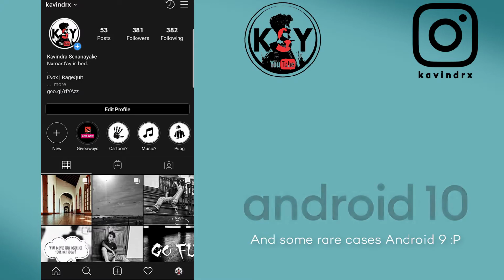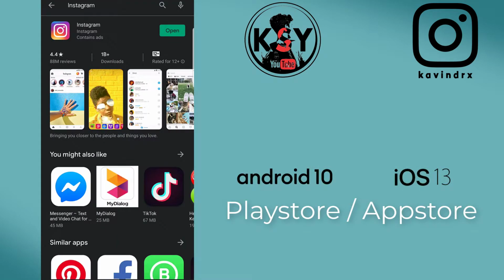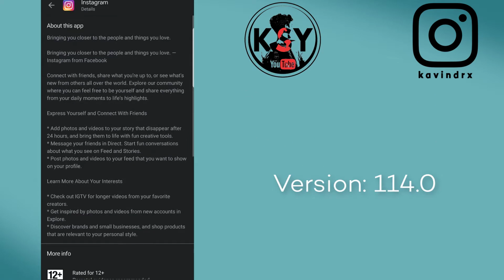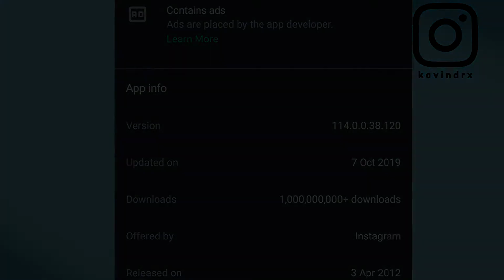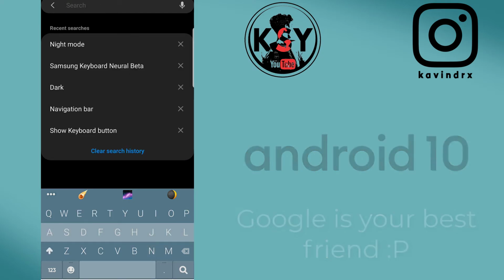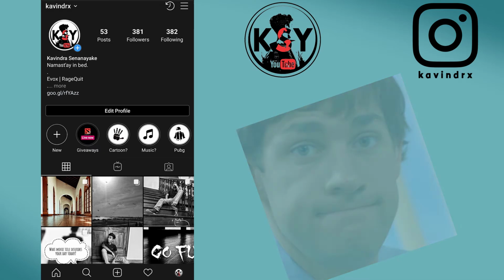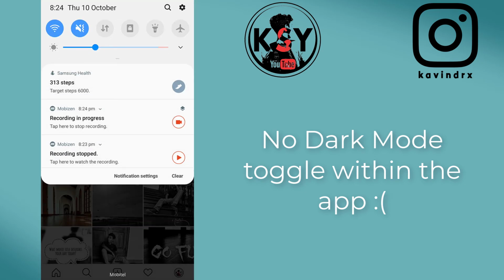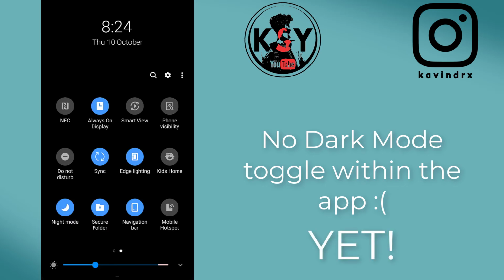How to Enable Dark Mode on Instagram for Android and iOS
You'll see how to enable Dark Mode for instagram on this video.

Instagram Dark Mode is finally here with iOS 13 and Android 10.
Instead of creating a Dark Mode inside the Instagram settings, Instagram worked with Apple and Android to make sure the operating system Dark Mode works natively with the Instagram app.

Instagram's dark mode is responsive to the iOS or Android system settings. If you have dark mode enabled on your device, when you get the new Instagram update you should see that the app automatically switches to a black background with white text. Twitter's iOS app, however, works differently: you can set it to correspond to system-wide dark mode settings or you can enable dark mode manually.

To enable dark mode on your iPhone, go to Settings, then Display and Brightness and select Dark. There's also a toggle to enable Automatic mode in which your iPhone will change to dark mode at night and go back to light mode during the day.

To enable dark mode on your Android device, go to Settings, then Display, then Advanced and then select Dark from the Device theme menu.

You will need iOS 13 or Android 10 operating system in oder for this to work.

**Some phones with Android Pie (9) might also have this feature so do try it out!**

⚠️STOP WASTING TIME ON⚠️

• Channel Management
• Creating Thumbnails
• Keyword Research
• Adding Info Cards
• Optimizing Videos
• Managing Comments

TubeBuddy is here to do all that for you!!
If you're a content creator like me and would love to speed up your workflow and target promotions, click this link and install the TubeBuddy Extension for FREE!

➤ *** Best Deals for my Gear right now ***

✔ My Monitor

✔ My GPU

✔ My Mouse

✔ My Keyboard

✔ My Headset

Watch this video if you want to try out the NEW DARK MODE on Windows 10:

How to Enable Dark Mode on Instagram On Android and iOS